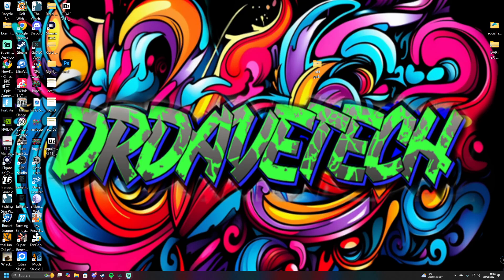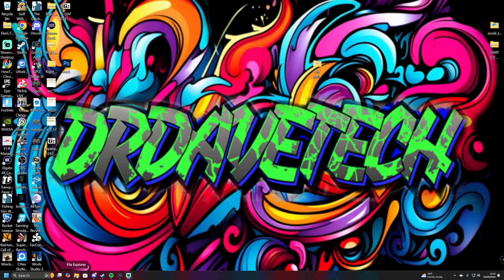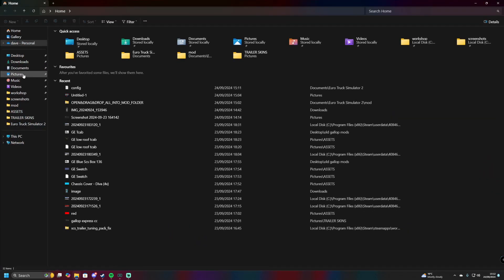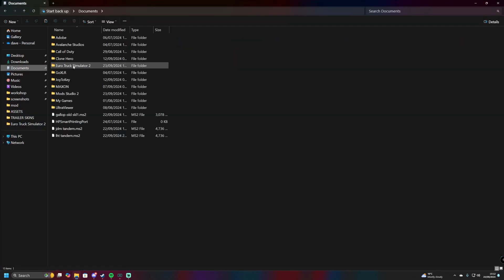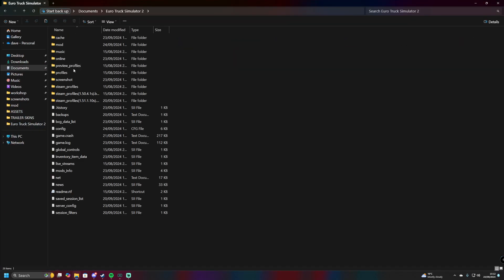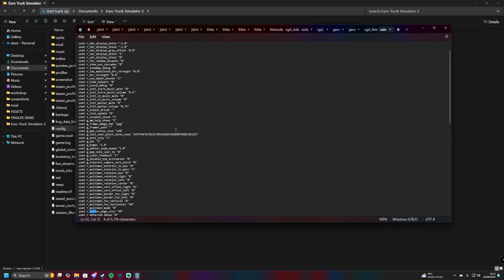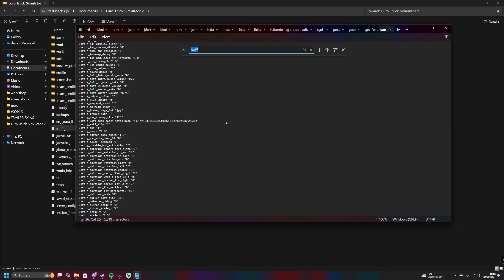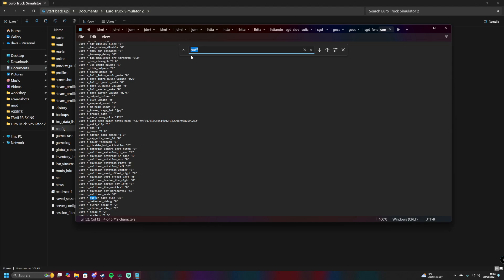HOW TO CHANGE PAGE BUFFER SIZE ETS2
HELLO AND WELCOME TO CHANNEL GUYS AND GIRLS